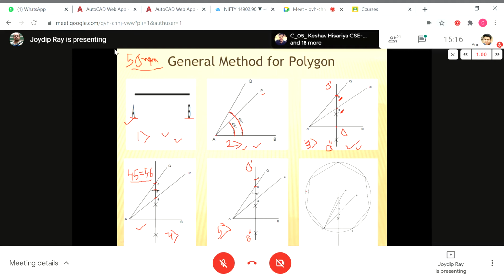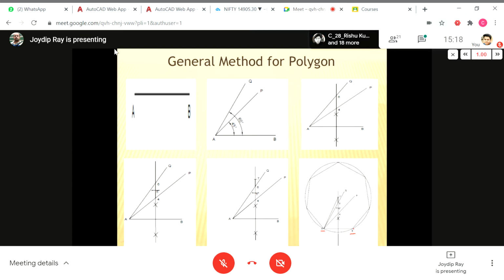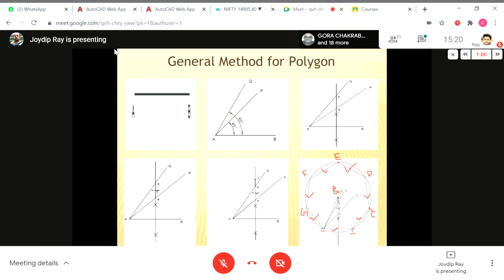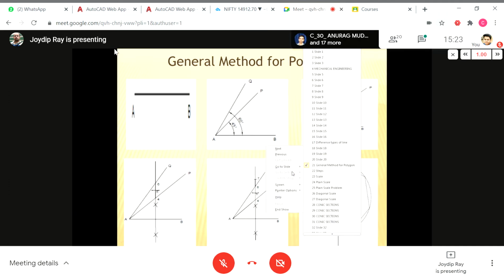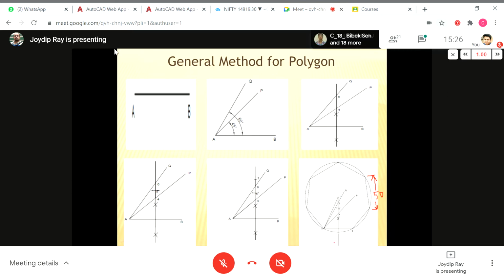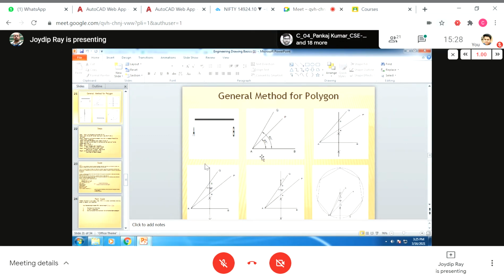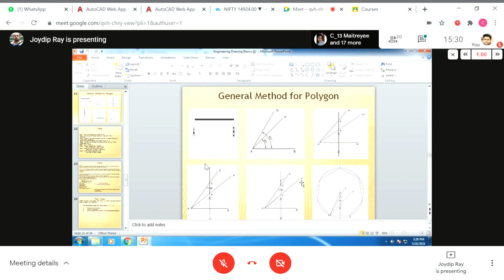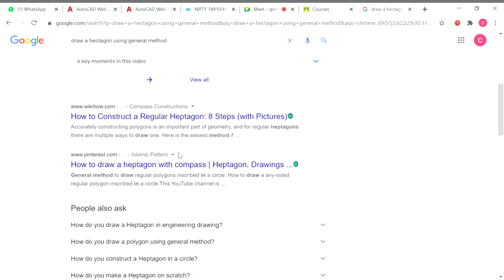Meet – qvh chnj vww Google Chrome 2021 03 16 14 57 32 2of2